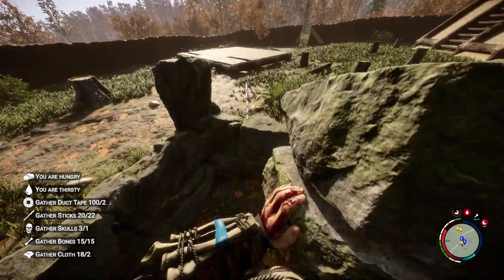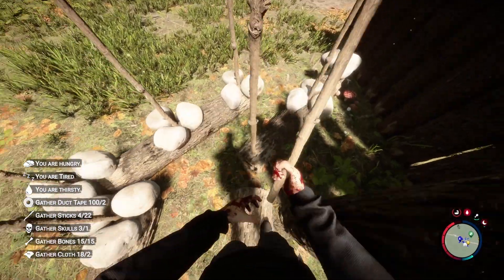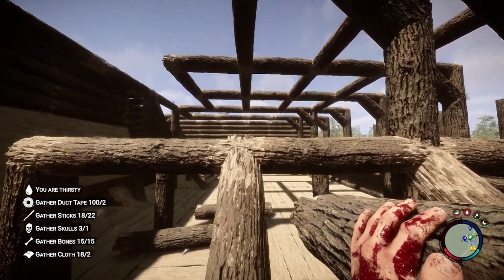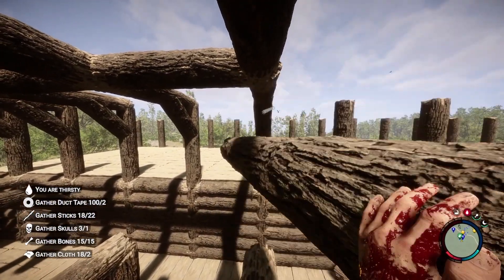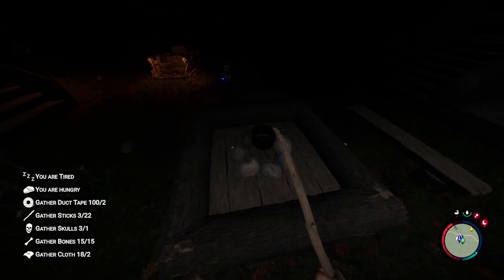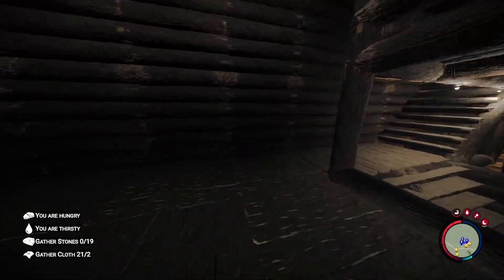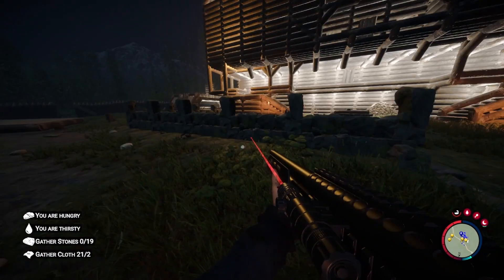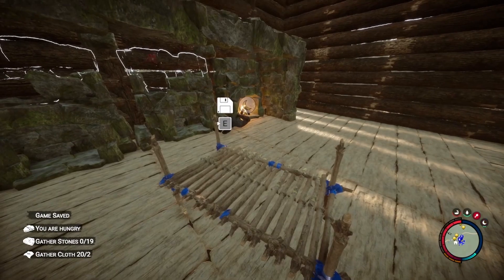Mansion Build Adding A Trap Entrance | Sons Of The Forest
In this video series kelvin and i are working hard to build us our dream home on the river, Of course including a spare room for miss Virginia. There is some cool plans for our land in the forest to make it a little more enjoyable as well. Follow along as we go. The will also be a list of caves explorations below showing what was found in each one as we go through them.

Fight Demons
Changing Seasons
Co-op Gameplay
The developers describe the content like this:

Sons Of The Forest contains intense violence, blood and gore, as well as horror themes and occasional nudity.

SYSTEM REQUIREMENTS
MINIMUM:
OS: 64-bit Windows 10
Processor: INTEL CORE I5-8400 or AMD RYZEN 3 3300X
Memory: 12 GB RAM
Graphics: NVIDIA GeForce GTX 1060 3GB or AMD Radeon RX 570 4GB
DirectX: Version 11
Storage: 20 GB available space
Additional Notes: SSD (Preferred)
RECOMMENDED:
Processor: INTEL CORE I7-8700K or AMD RYZEN 5 3600X
Memory: 16 GB RAM
Graphics: NVIDIA GeForce 1080Ti or AMD Radeon RX 5700 XT
DirectX: Version 11